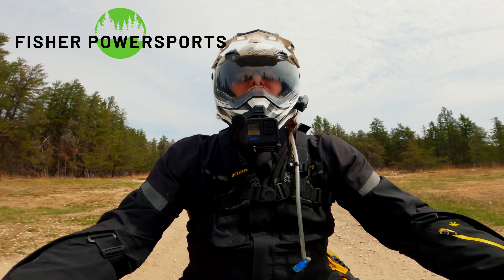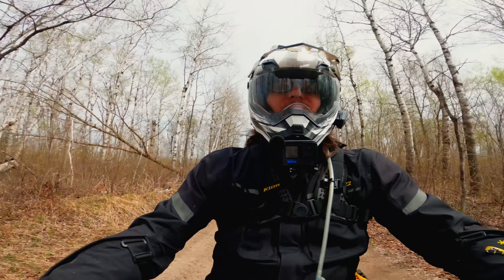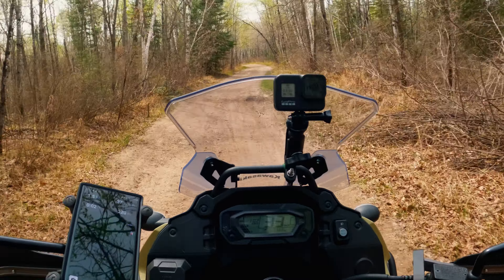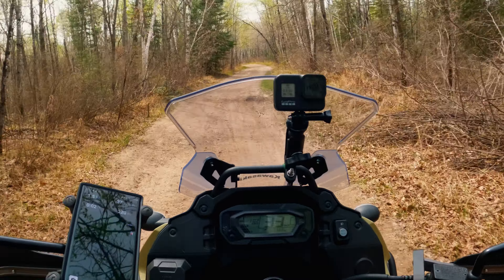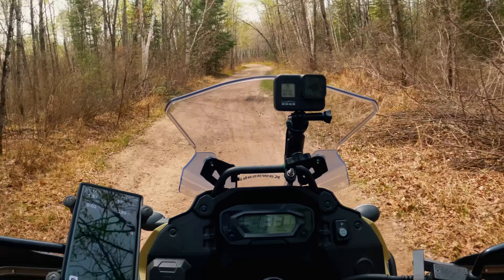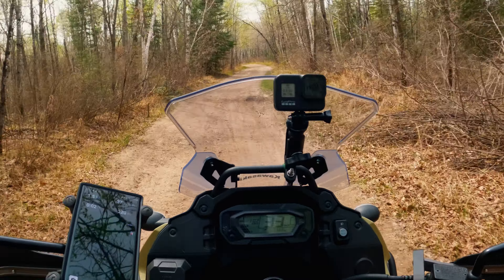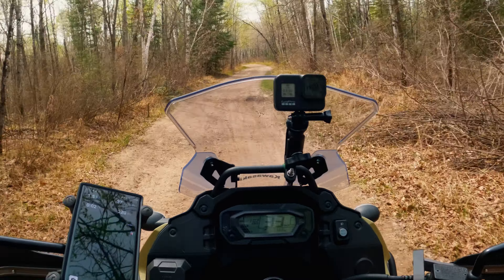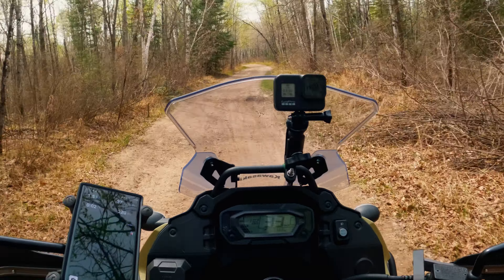Adventure Riding Mars Sandhills Trail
Welcome to Episode 1, Season 2 of Epic Rides!

On this trip I explore the Mars Sandhills Trails and then work my way to Brokenhead Wetlands Interpretive Trail using backroads. Follow along and check out a cool old graveyard, a bunch of sand and good times out on the Kawasaki KLR 650.

As always, thank you to the Mitchells for joining me on this trip and getting some great footage.

Special thanks to @fisherpowersports8510 for their ongoing support!

If you want to learn more about Fisher Powersports, give them a

Finally, join me on a tour! go check out the to learn more.